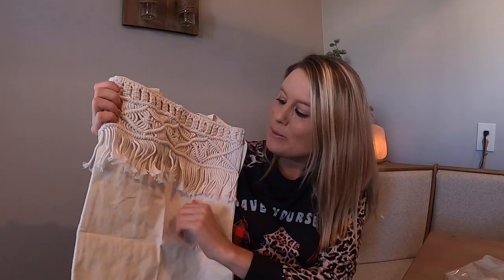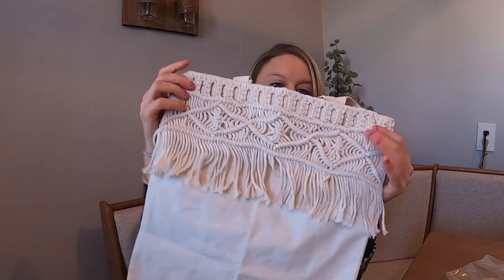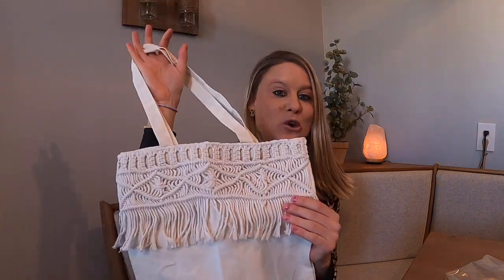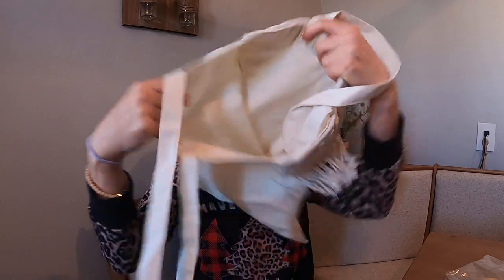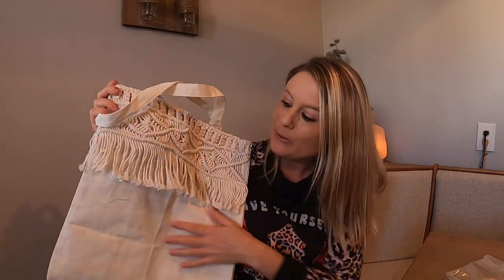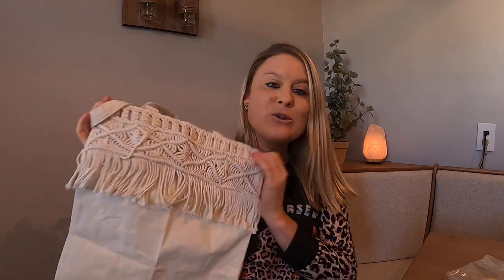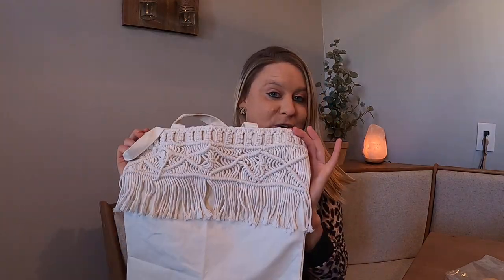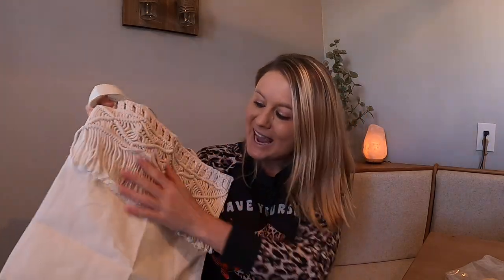Mkono Canvas Tote bag for Women Boho Aesthetic Shoulder Handbag with Macrame Fringe Reusable Shoppin